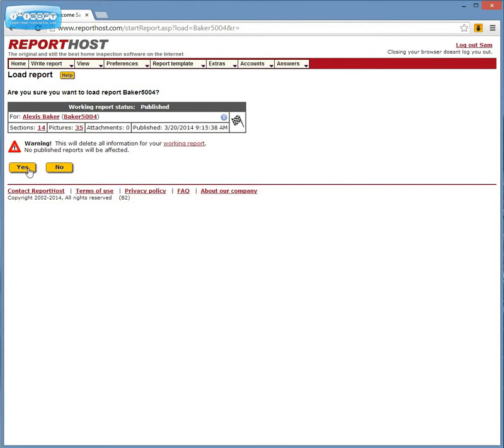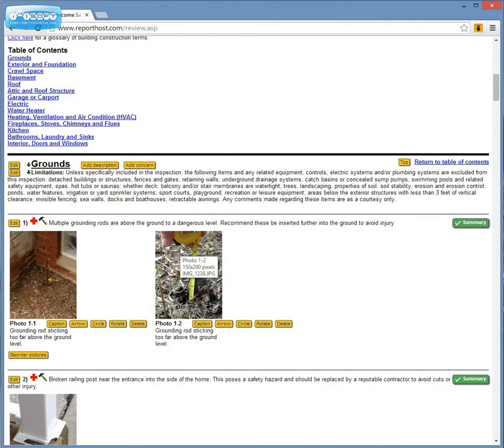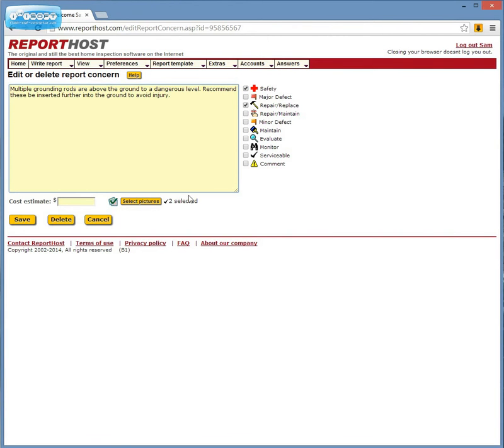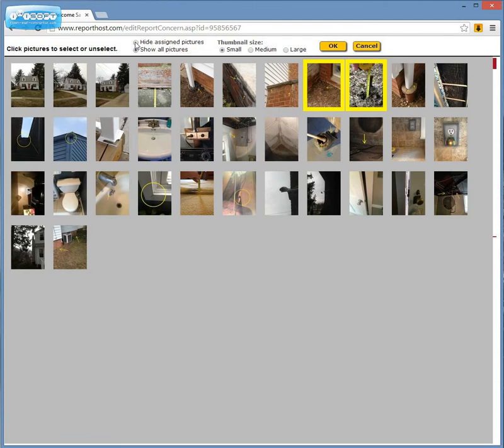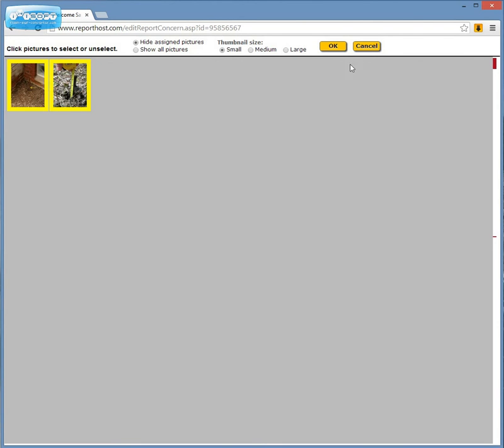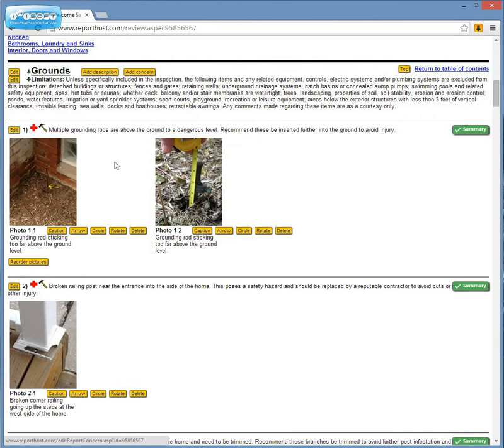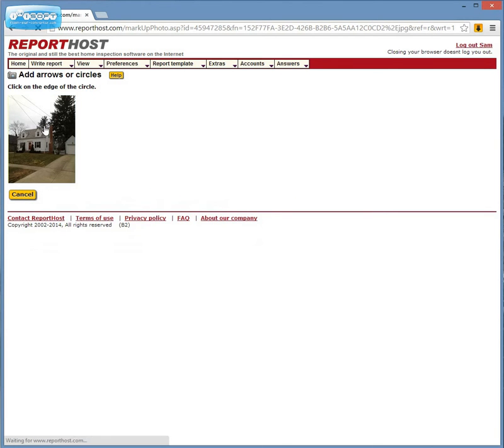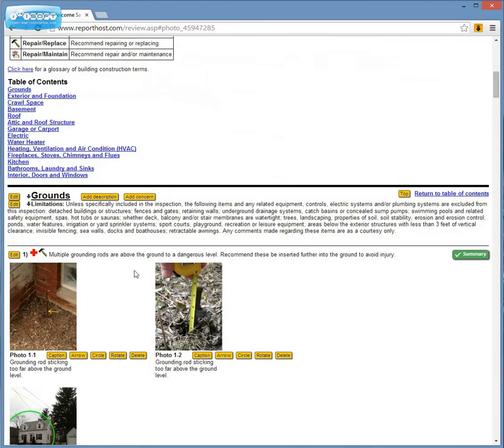How to add pictures to a published report 1